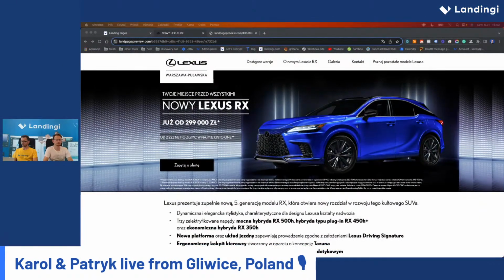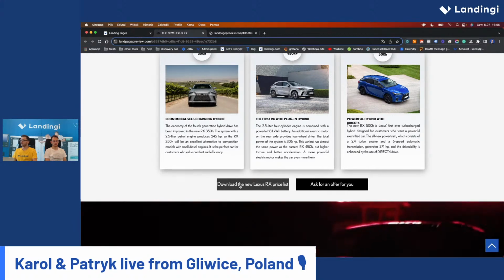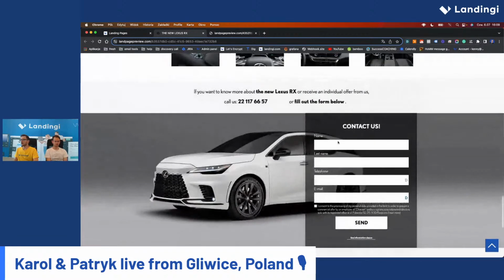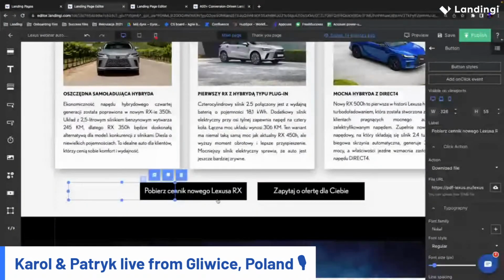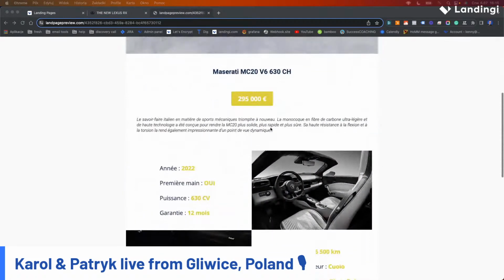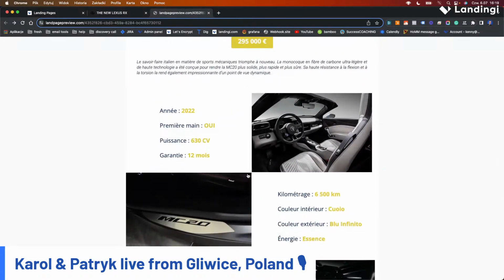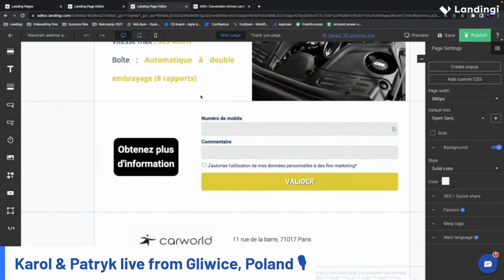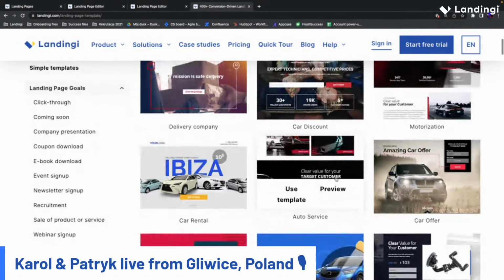Landing page use cases for the automotive industry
We will overview projects representing two approaches to landing page building for the automotive industry and discuss solutions used during the creation process.

What you’ll learn:

- What are the must-have elements of automotive industry landing page
- How to include compelling visuals to enhance your landing page effectiveness
- How to highlight vehicle features